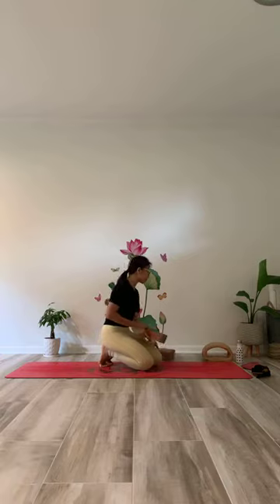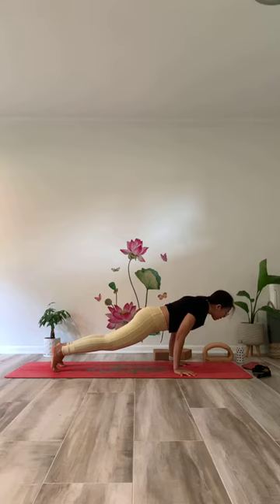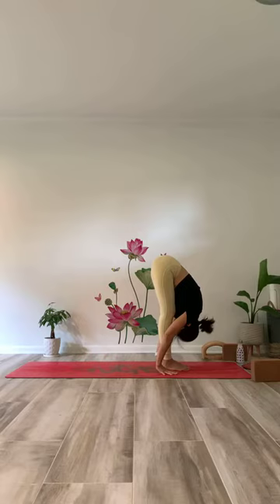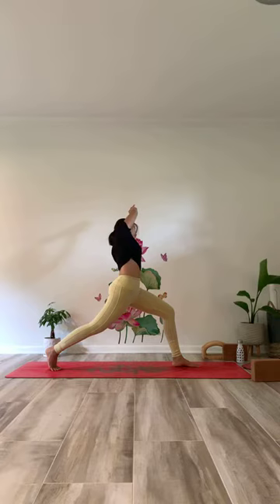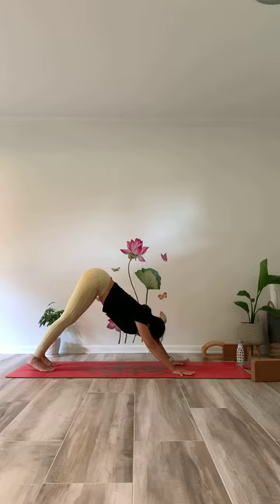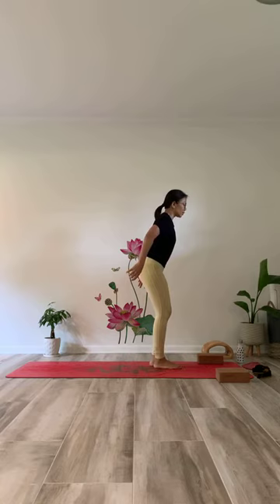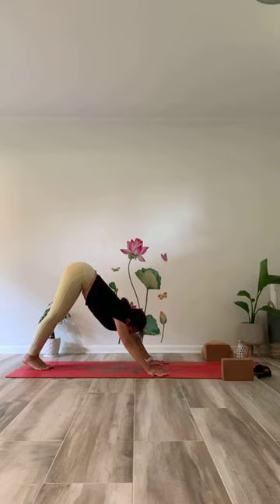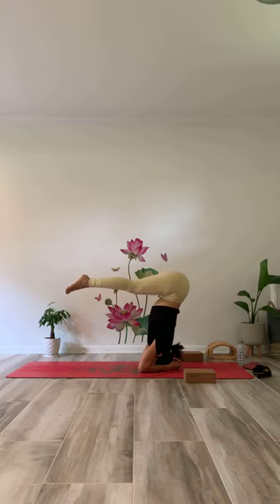Saved IG LIVE 7/19/20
Sunday Yoga for Golfers Flow